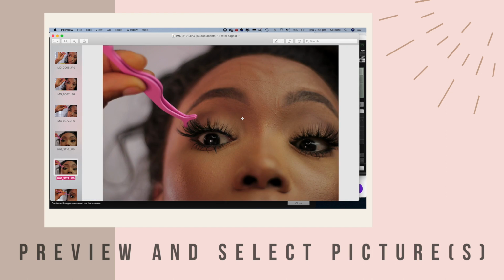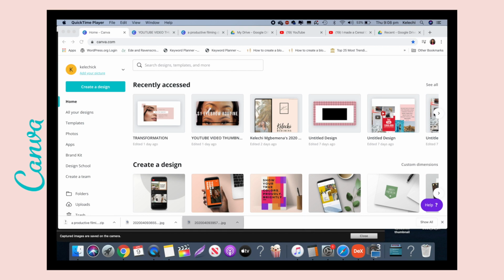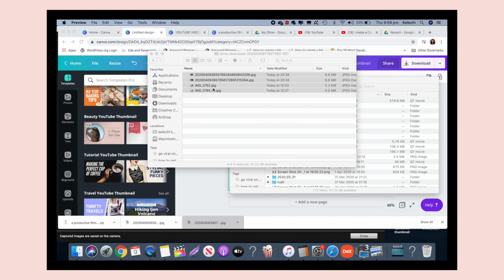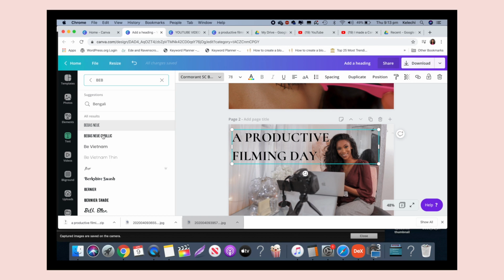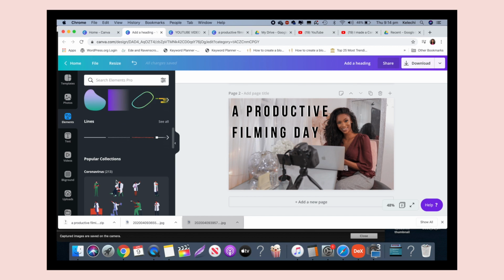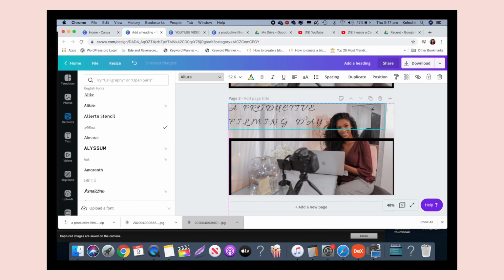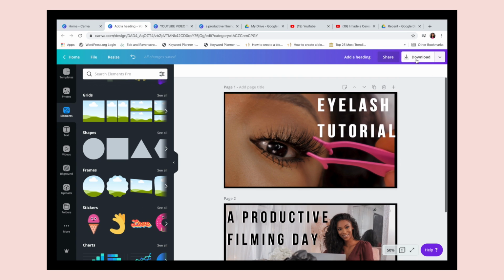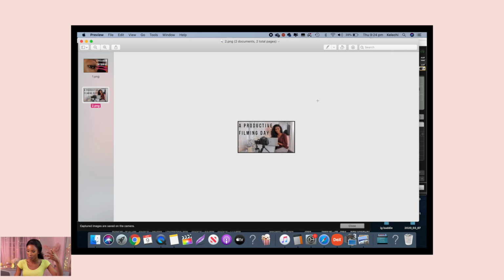How to Make Custom YOUTUBE THUMBNAILS that GETS VIEWS for FREE | Beginner Tutorial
in this video, i am going to be showing you how to make Custom Youtube Thumbnails from start to finish from scratch for free using Canva. i would be showing you my four (4) step process to creating thumbnails for youtube, also showing you the best thumbnail size for youtube, providing you with various editing apps for creating a youtube thumbnail, this is the best youtube thumbnail tutorial you are going to watch.
In this video i am going to be showing you how i plan out my thumbnail idea and concepts, how i take my thumbnail pictures, how i edit my thumbnails and how i test them out to make sure the are proven to get views on youtube.

xoxo

EDIT ON CANVA

How Many Views and Videos YOU Need To get 4,000 Watch Hours and 1,000 Subscribers on Youtube QUICKER

FILMING EQUIPMENT GUIDE FOR BEGINNER BEAUTY BLOGGERS

How To Film With The Canon Kit Lens (18-55mm): Best Settings and Blur Background for video

BATTERY
○ AC camera adapter
○ Extra batteries

BACKGROUND
○ Chrismas curtain Fairy lights (Warm/Yellow)

xoxo